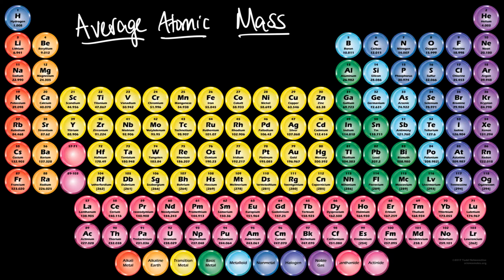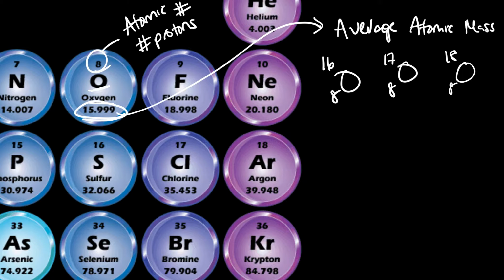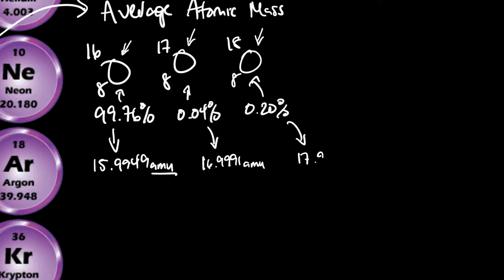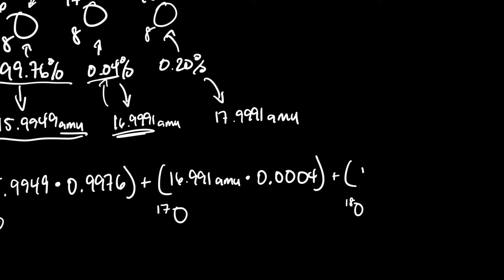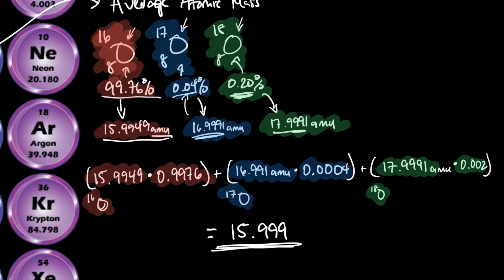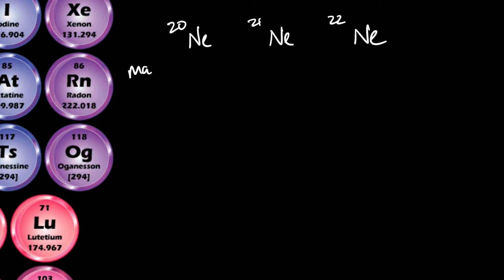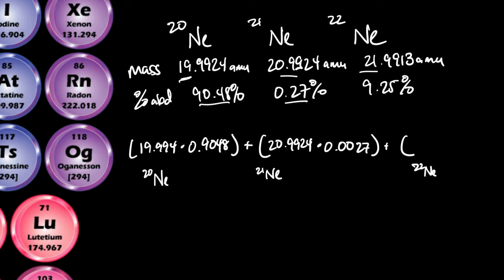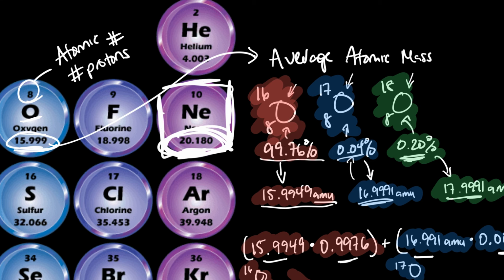Average Atomic Mass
Discussion about what is the average atomic mass and how it is determined